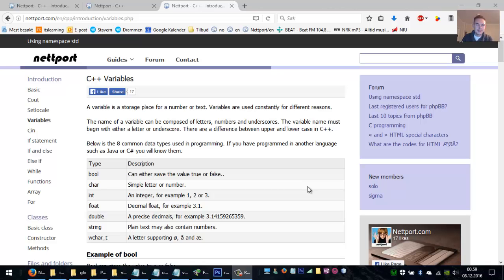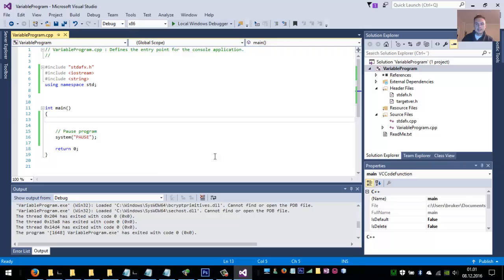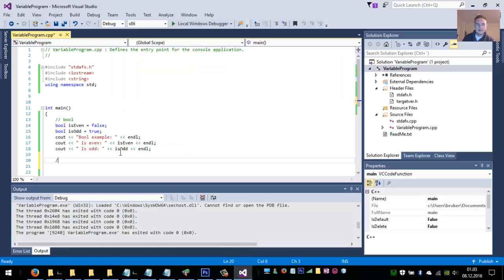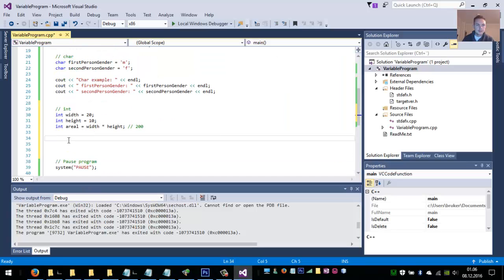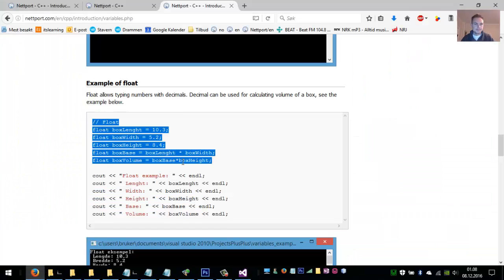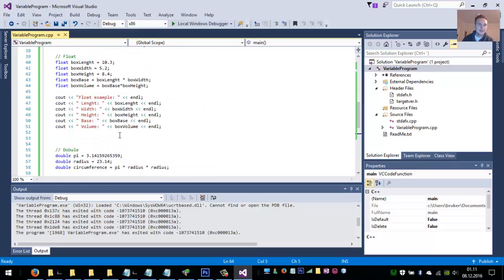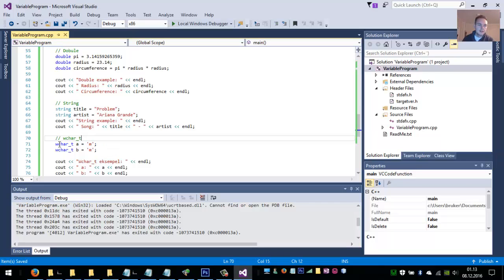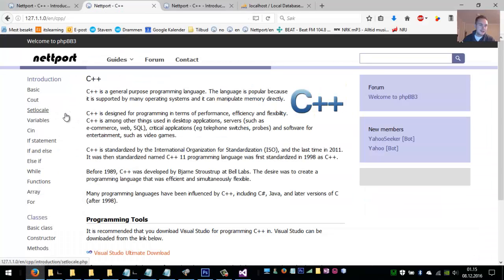C++ Tutorial 3 - Variables and data types